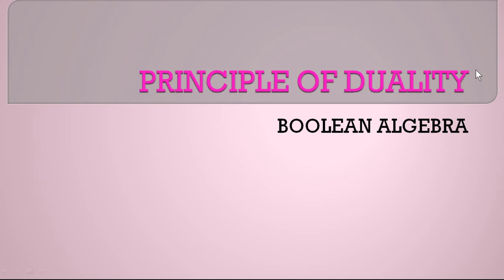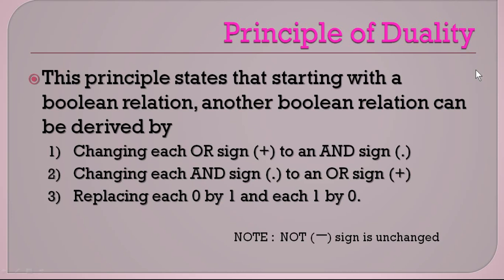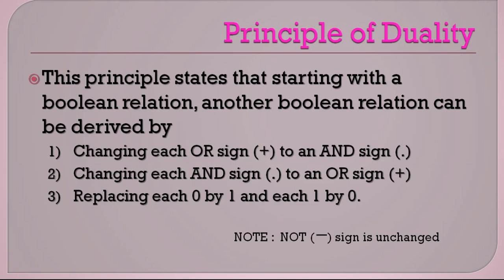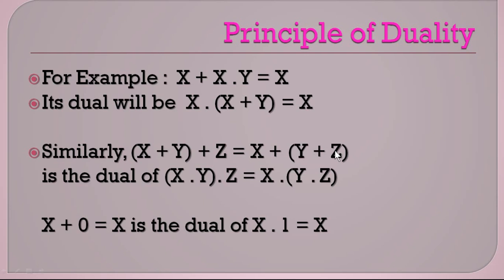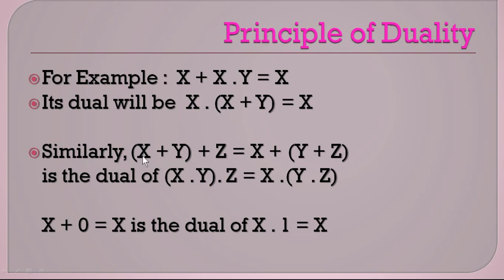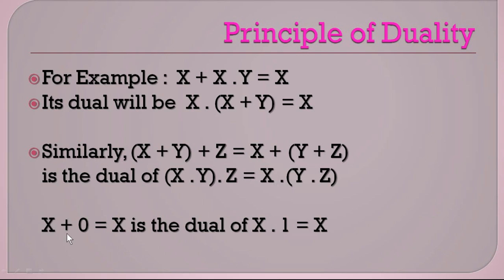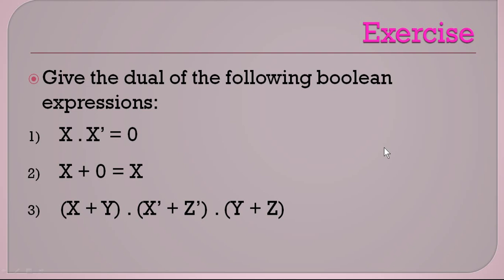#9 Principle of Duality | Boolean Algebra | ISC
This video explains the principle of duality in boolean algebra.